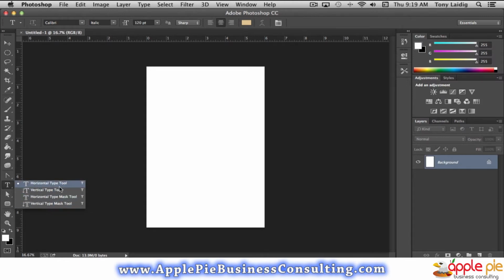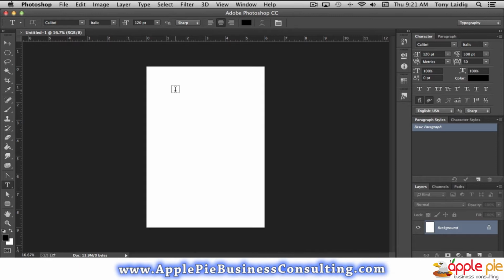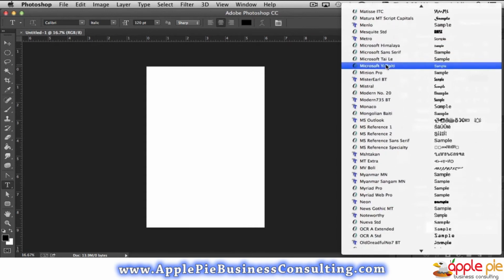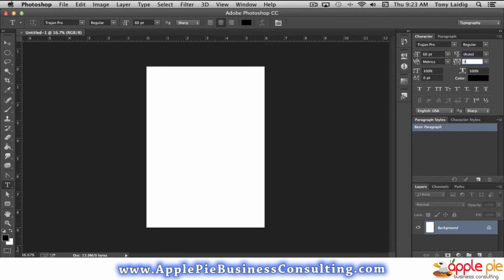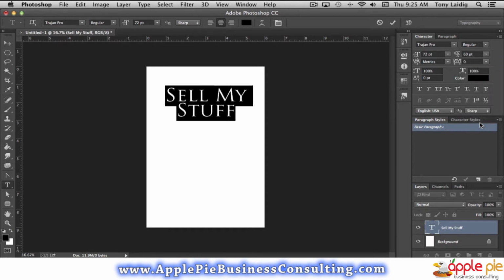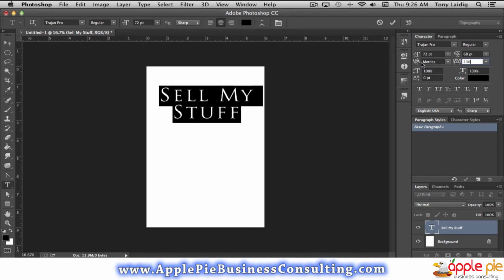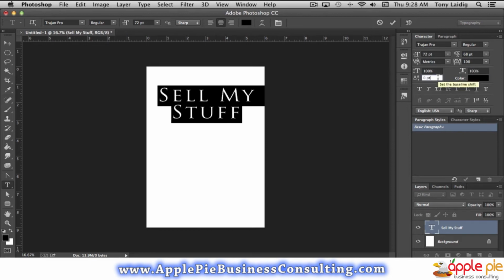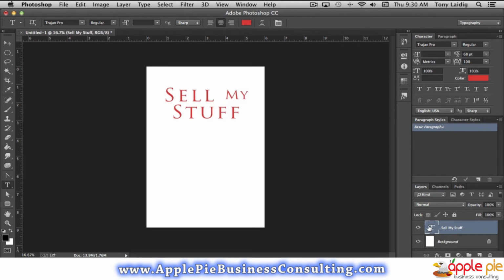Working with Photoshop Text Video #30